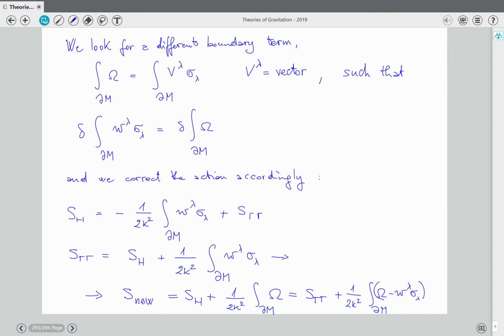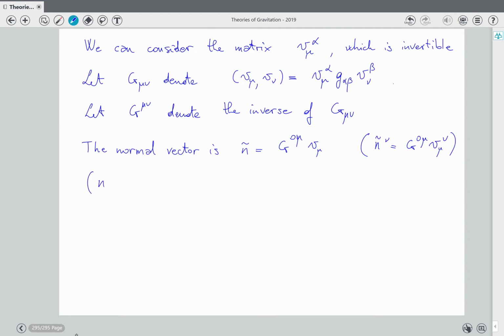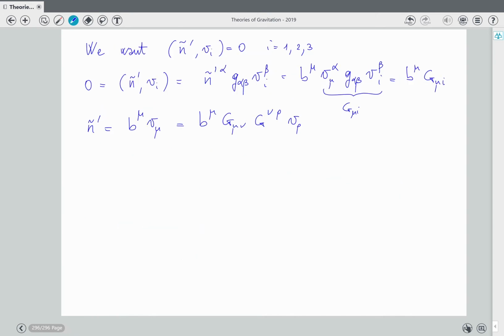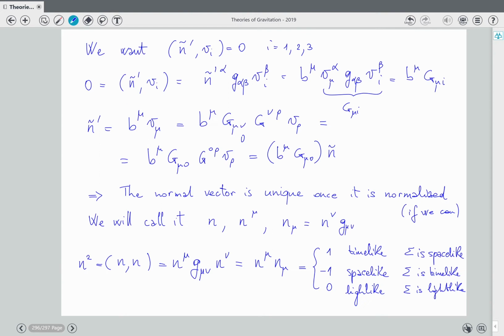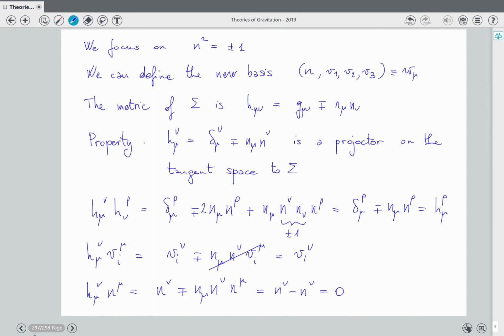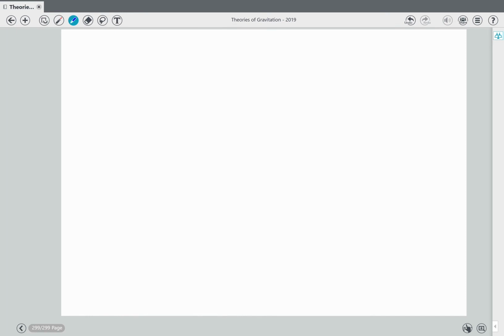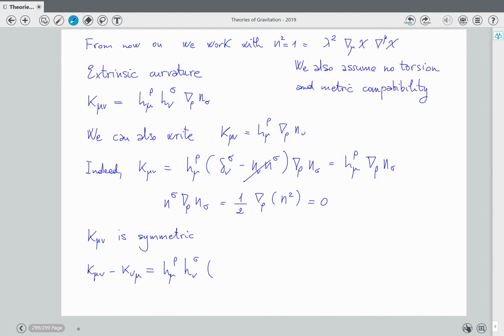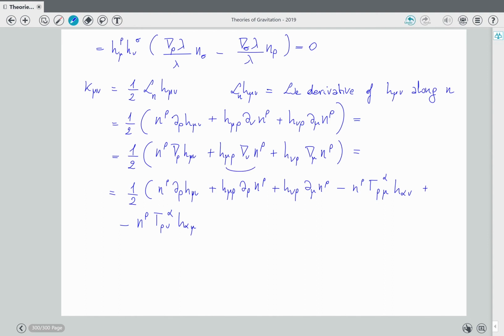Theories of Gravitation Lecture 43